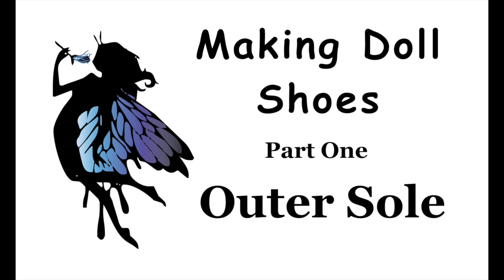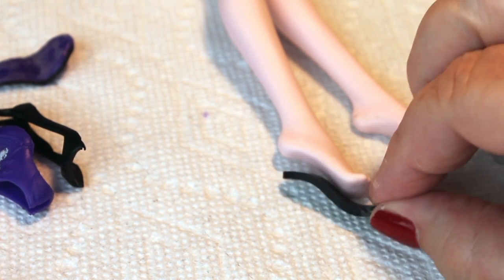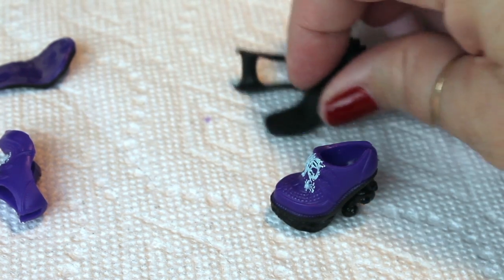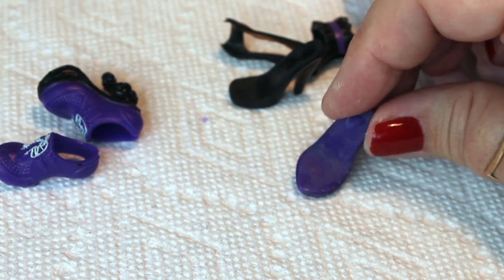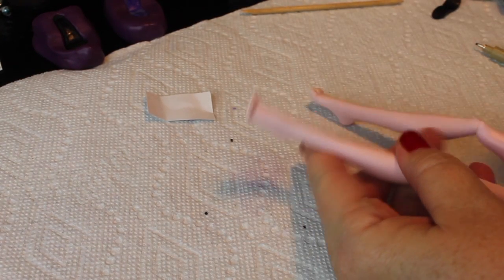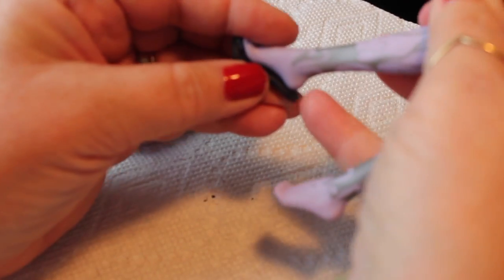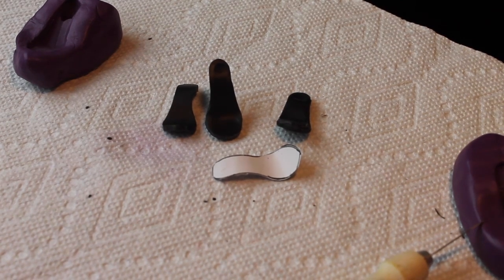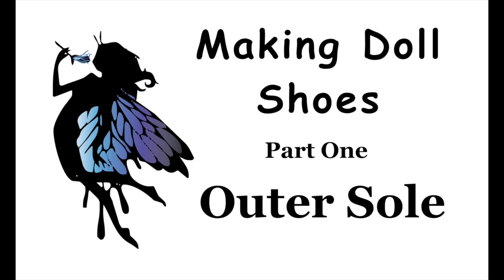Making doll shoes - part 1 the outer sole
In this video, we start the series by showing how to make an outer sole for a doll shoe. I'm using Monster high dolls, but the process is the same for any size doll. For the outer sole, I use polymer clay -  Primo Sculpy, - which is backed for 30 min. at 275 degree F. I also show how to make a silicone mold so you can make duplicate soles easily. In part two I show how to make the inner sole. Don't miss it!

1. Liquitex Matte Medium – use with airbrush as a base on face-ups before adding color

2. Liquitex High Gloss Varnish – use on eyes and lips as a final coat to add clear gloss finish:

3. Liquitex Matte Varnish – use with airbrush as a final finish to face up.

4. Krylon UV protectant clear spray in MATTE – If you don’t have an airbrush, this is a good final coat. Use as a final coat on face before adding gloss varnish to eyes:

5. Faber watercolor pencils – These are a little cheaper than Derwent and work well. Plus you get a sharpener and brush included

6. Pencil sharpener – Battery operated one

7. E-6000 glue small tubes – I buy in bulk (LOL) – use on just about everything

8. Ginger small scissors – sharp, and great in small spaces

9. Ginger large scissors – great for fabric

10. Baby sewing machine – Janome brand (the style I have (New Home) is no longer available, but this is pretty much the same thing.)

11. My big Singer sewing machine with 100 stitches

12. Martha Stewart X-acto knife – Okay, you don’t really need the Martha Stewart one, but I love the handle and the way it fits my hand. And it’s pretty. So there!

1. Easy Mold silicone mold material – I use it to make molds for polymer clay doll shoe soles and other things you want to make over and over

2. Liquid Sculpy – for bonding clay pieces or decorations to clay

3. Polymer clay cutting tool

4. Polymer clay roller

5. Set of Premo Polymer clay in assorted colors

6. Prismacolor Chalk pastels

7. Tacky glue

8. Good quality Acrylic paint set that’s not too expensive

9. Tiny brushes I use on face ups – These are actually for nails, but they’re perfect for applying pastels and paint to doll faces, too. Plus, it includes the small ball top tool I use to make the white sparkle in doll eyes

10. Pearl EX sparkling powder pigment set – for special effects on clay or dolls and accessories

11. Air brush – use this to apply theLiquitex Matte medium and Matte Varnish to doll faces before and after face-up. Can use to apply paint to face also if you like that effect. This is a good starter set

12. Suri alpaca locks – for doll hair

13. Pet groomer brush for brushing the alpaca hair